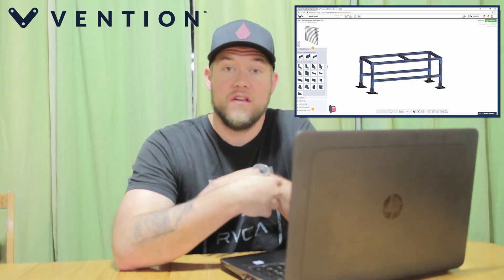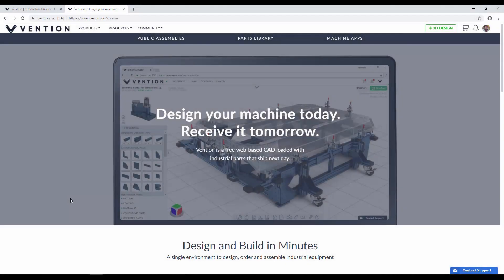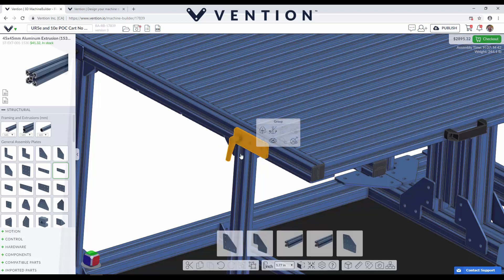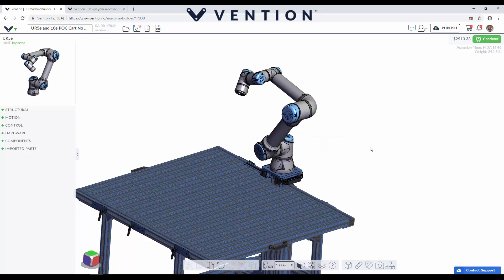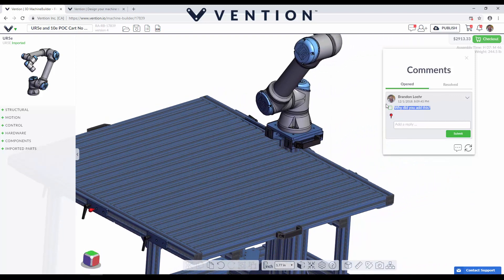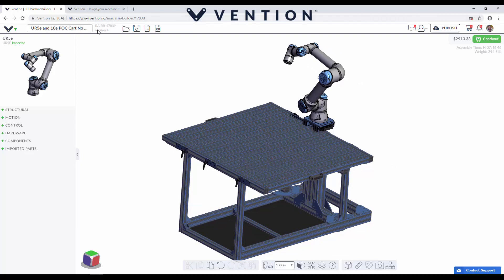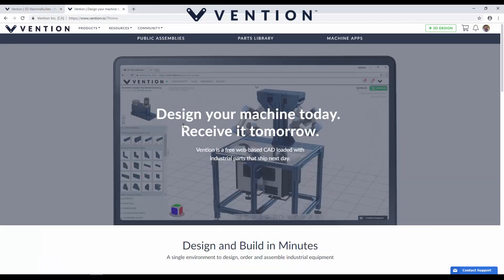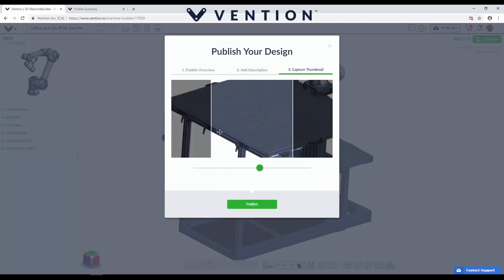What's New With Vention? A Free Cloud Based CAD Machine Building Software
Todays Video is a follow up to my earlier Vention Video (linked above) where I went over how to use their awesome online platform to design, order and build for machines from one easy to use website!

In Today's video, we revisit Vention and Take a look at some of their great new Features and Updates that have gone live since the last video.

- The ability to add comments to specific parts and points in your design to help with collaboration and work within a team

- Improved Revision management and the ability to easily go back in revisions

- They have also added the new ability to Earn Royalties from your designs on the platform

These are just some of the great new features and I hope you enjoy today's video and more in-depth look at all of the features.

Cheers,
Brandon

Send Things To:
Brandon
RPO VALLEYVIEW
KAMLOOPS BC
V2C 0G1
Canada

Specs:
PROCESSOR: Intel® Core™ i7-6700K @ 4.4GHz-Hi-Perf.
MEMORY: 16GB DDR4 @ 3000MHz
GRAPHICS: NVIDIA® GeForce® GTX 1080 OC 8GB
HDD: 512GB Solid State Drive NVMe Samsung® 950 PRO
POWER: 850W Rosewill® Glacier 850M